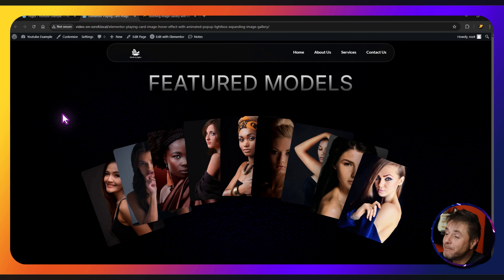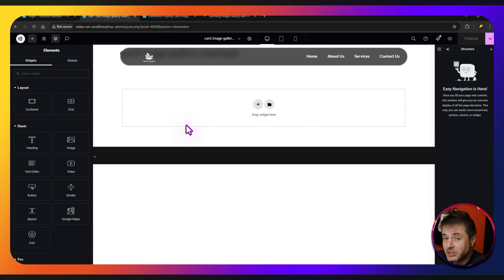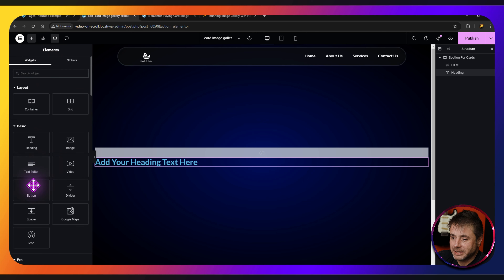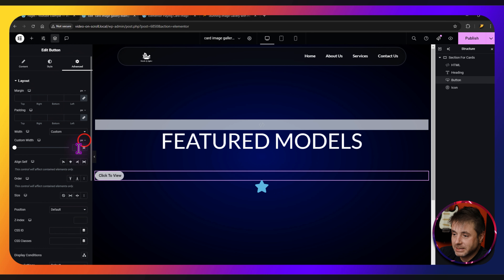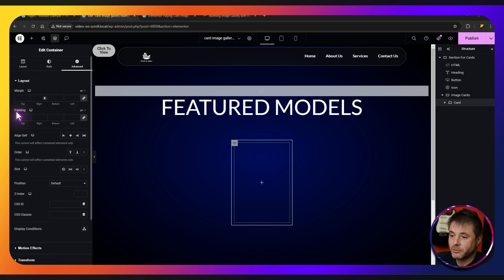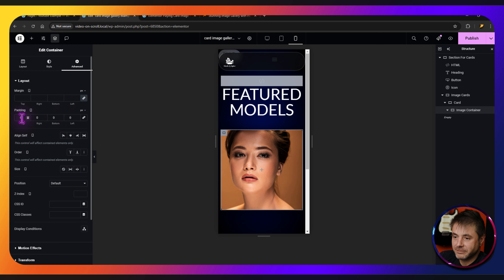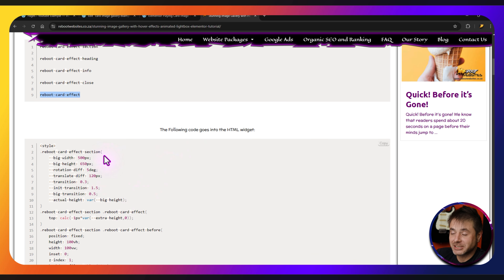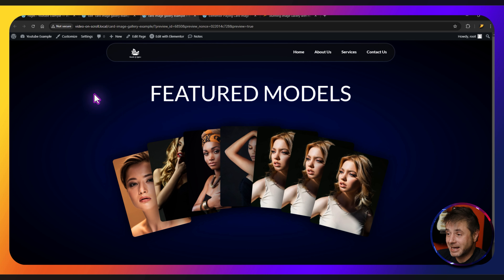Elementor Playing Card Image Hover Effect | Popup Image Gallery Animation Tutorial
Unlock a stunning playing card hover effect in Elementor! Watch as images transform with a smooth hover animation, revealing a beautiful popup image gallery. Perfect for spicing up your WordPress site with engaging visuals. Whether you're a beginner or experienced designer, this tutorial will guide you step-by-step to create eye-catching effects. Make your website stand out with this creative Elementor trick!